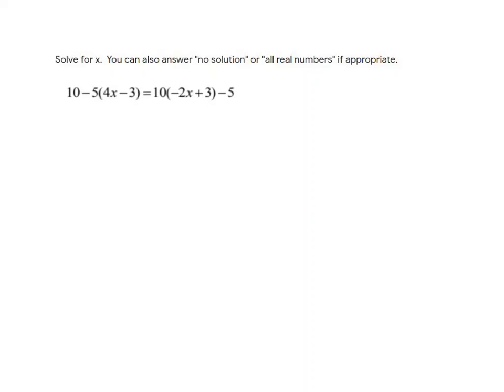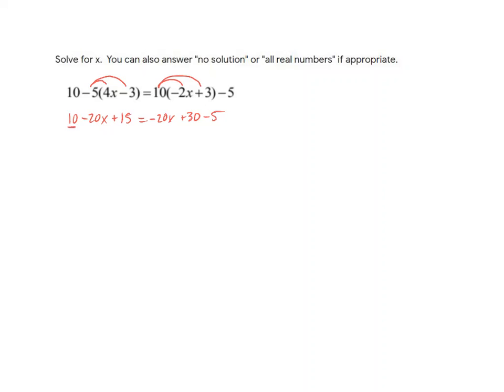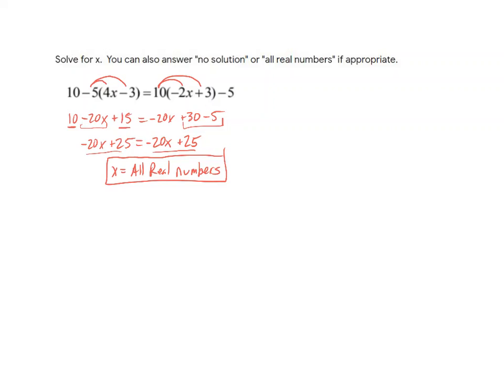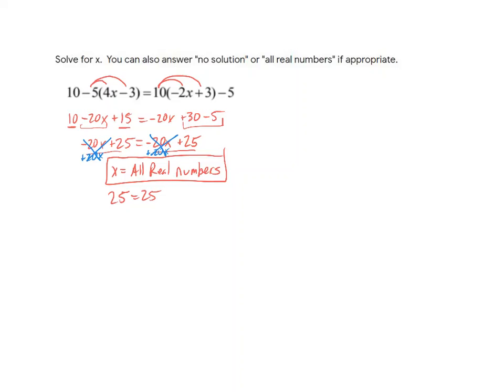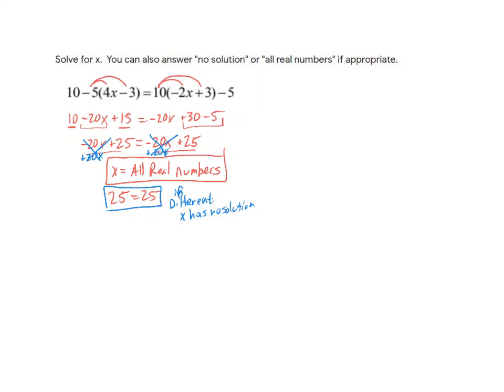Solving Linear Equations Review L3